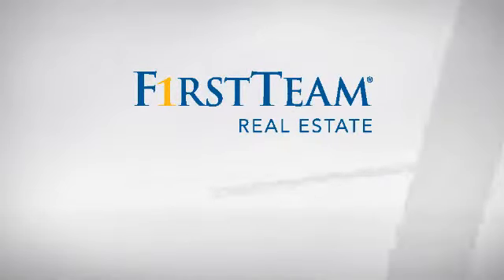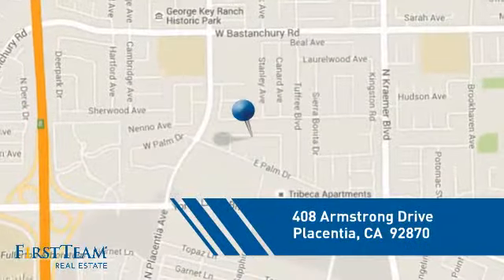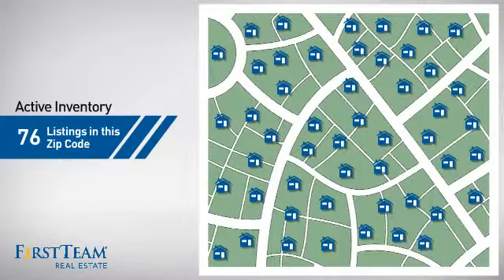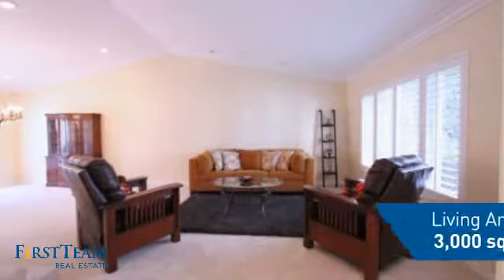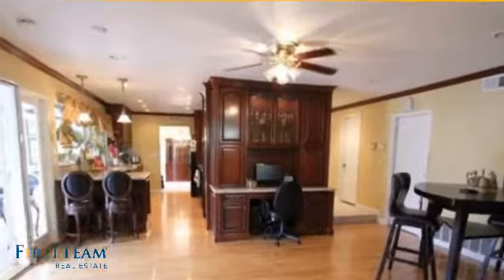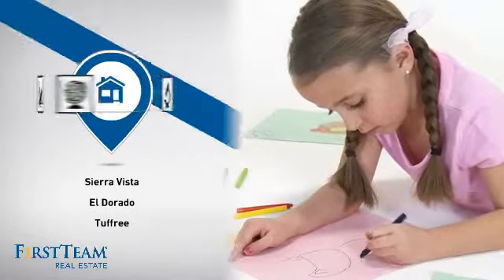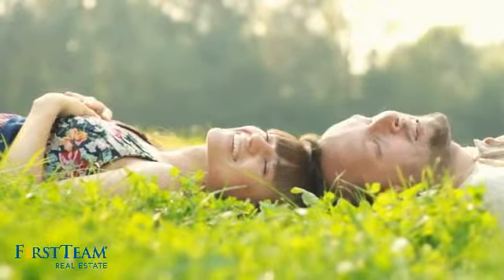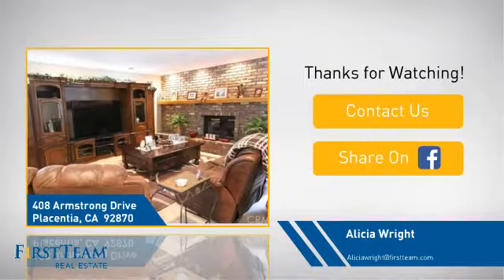408 Armstrong Drive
Your new home awaits you in a sought after neighborhood in the heart of Placentia! Nestled into a quiet street, this upgraded 5 bedroom, 3.5 bath home is both spacious & comfortable. The double entry doors open to bright formal living and dining rooms with soaring ceilings. The highly upgraded kitchen is appointed with custom granite countertops & backsplash, beautiful cherry cabinetry, and a stunning bay window. There is a built-in office suite, as well as a huge eating area is just off of the kitchen with French doors leading out to the patio. The oversized family room also has French doors, as well as a cozy custom brick fireplace. The home also boasts a downstairs powder room and a large garage laundry area. Upstairs, the master bedroom is adorned with a spectacular upgraded bathroom which includes a soaking tub, as well as a granite double sink area and walk-in shower. Also located upstairs, are 4 more bedrooms and 2 additional full baths. Double paned windows throughout and a 3 car garage make this home even more appealing. There is also a large custom shed in the back yard for tons of extra storage, as well as plenty of room to park a small trailer or boat. Close proximity to award winning schools, this home is truly a dream come true!